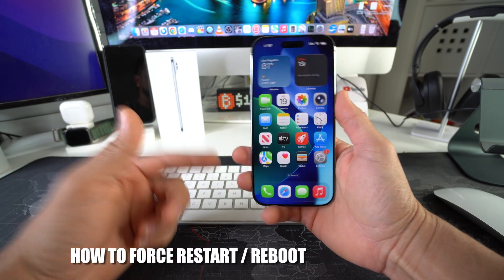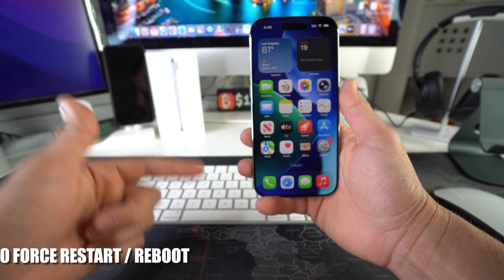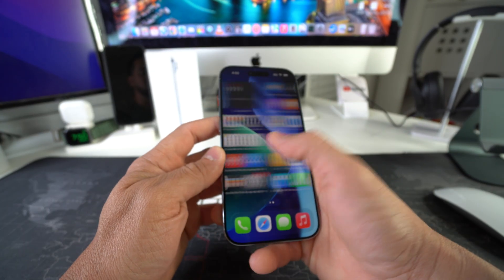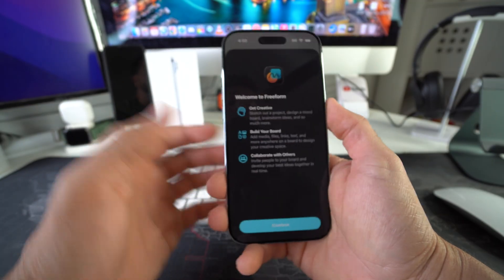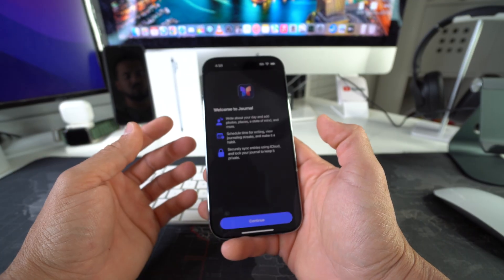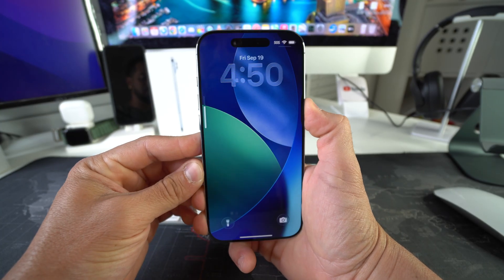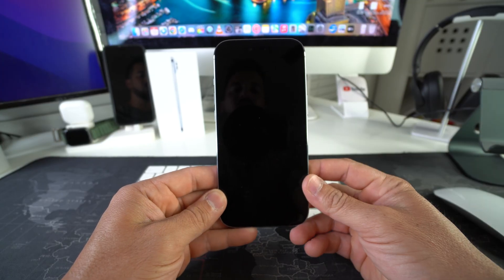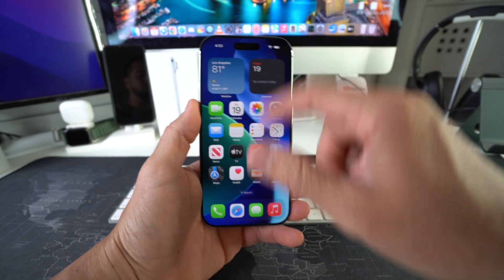How to Force RESTART/REBOOT iPhone 17 - Frozen Screen Fix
In this video, learn how to perform a quick force restart and reboot on your Apple iPhone 17. If your iPhone is ever unresponsive or the iPhone is frozen, this simple how to can help. This quick reset method is easy to follow on the iPhone 17.

Buy the iPhone 17 - coming soon.